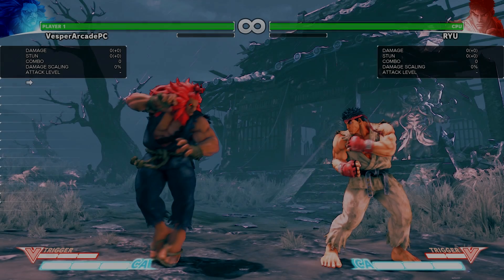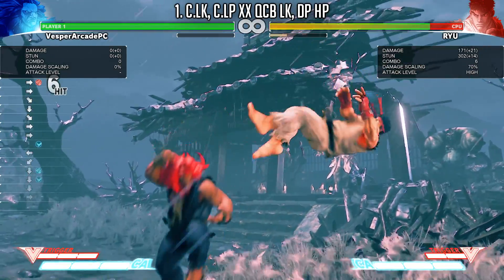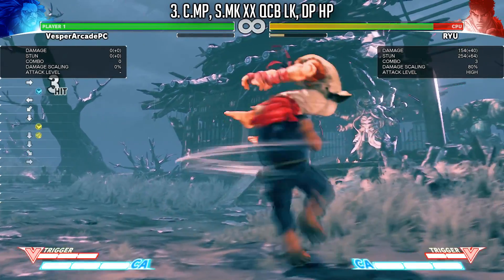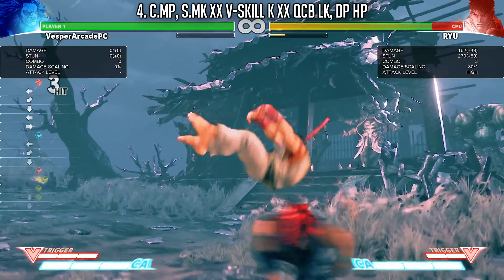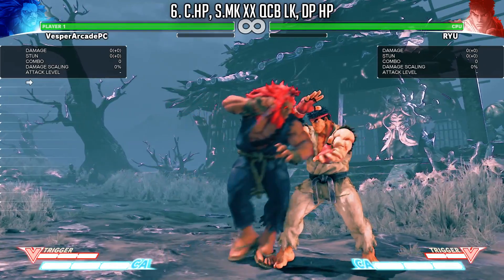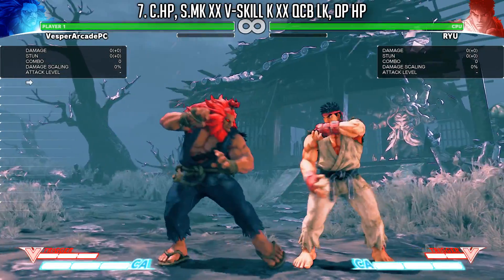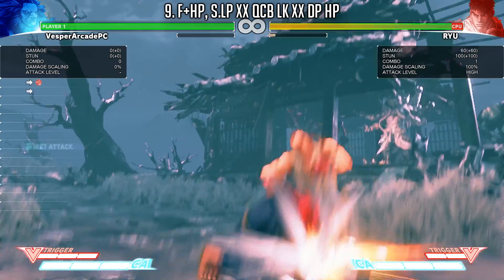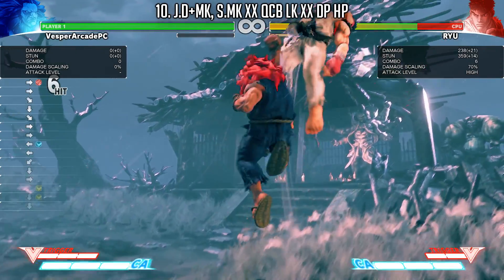SFV - Akuma Easy Combo Guide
Annotations below

LP = Light Punch
MP = Medium Punch
HP = Hard Punch
LK = Light Kick
MK = Medium Kick
HK = Hard Kick

P = Any Punch
K = Any Kick
PP/KK = EX Version

S. = Standing
C. = Crouching
F = Forward
B = Back
CC = Crush Counter
CA = Critical Art

QCF = Quarter Circle Forward / Down, Down-Forward, Forward
QCB = Quarter Circle Back / Down,Down-Back, Back
DP = Dragon Punch Motion = Forward, Down, Down-Forward
V = V-Trigger Cancel
xx = Cancel
/ = Means "Or"
+ = Same time
~ = Right after the other

1. C.LK, C.LP xx QCB LK, DP HP
2. C.LK, C.LP xx QCB MK / QCB KK

3. C.MP, S.MK xx QCB LK, DP HP
4. C.MP, S.MK xx V-Skill K xx QCB LK, DP HP
5. C.MP, S.MK xx V-Skill K xx HCF K, P

6. C.HP, S.MK xx QCB LK, DP HP
7. C.HP, S.MK xx V-Skill K xx QCB LK, DP HP
8. C.HP, S.MK xx V-Skill K xx HCF K, P

9. F+HP, S.LP xx QCB LK xx DP HP

10. J.D+MK, S.MK xx QCB LK xx DP HP

Streaming Schedule

Tuesday, Thursday and Sunday around 8:00PM - 11:30PM Pacific Time